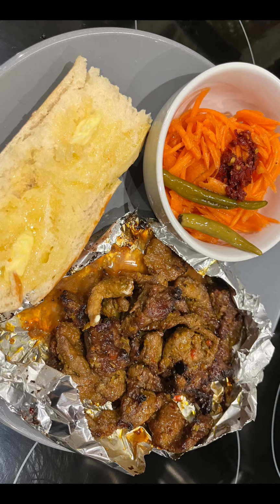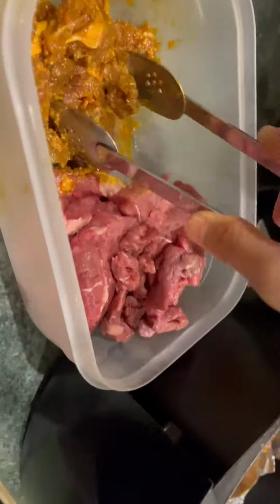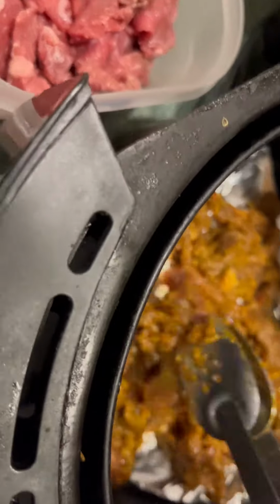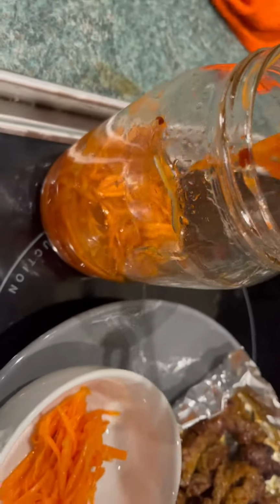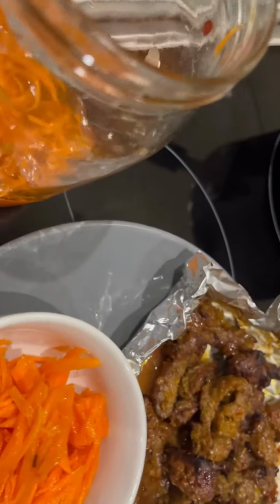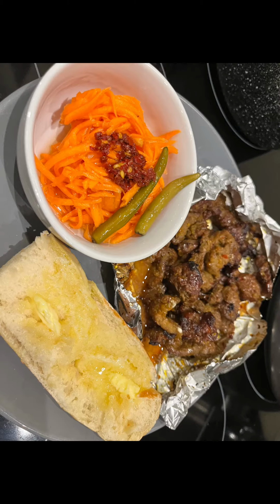Mekong beef with lemongrass paste